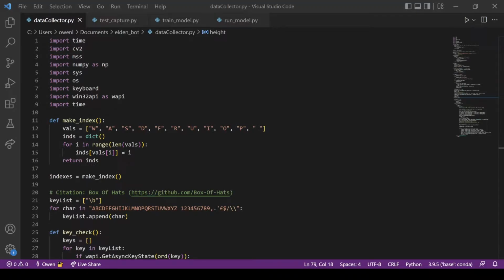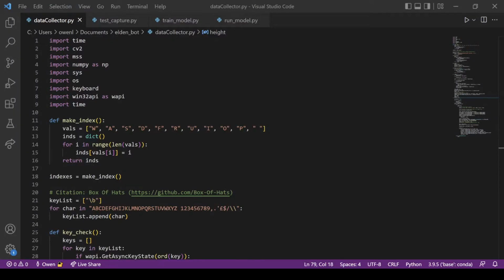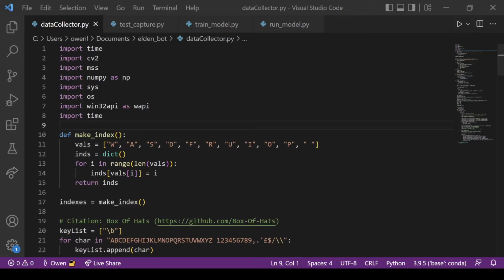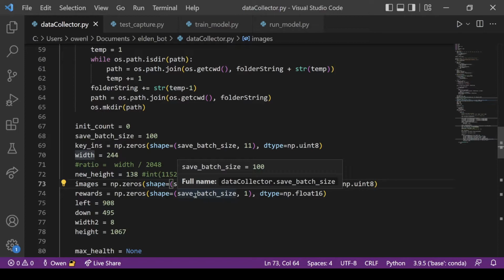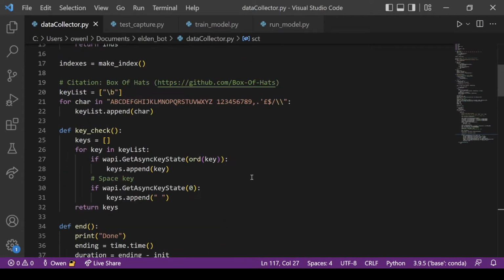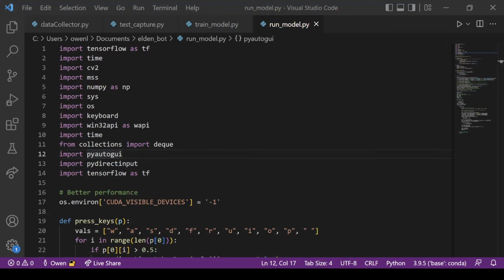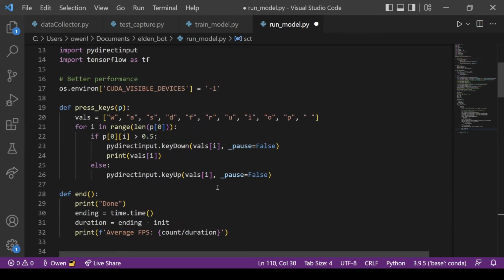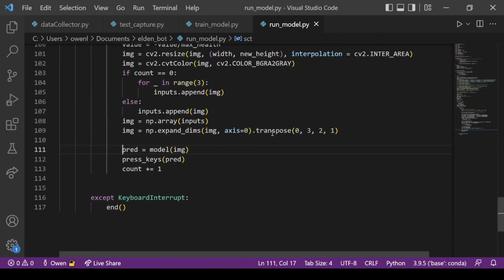Elden Bot: Using Python to Record and Interact with Elden Ring (Part 3)